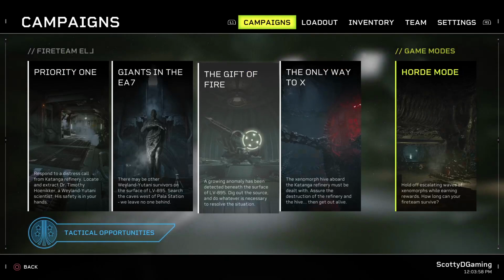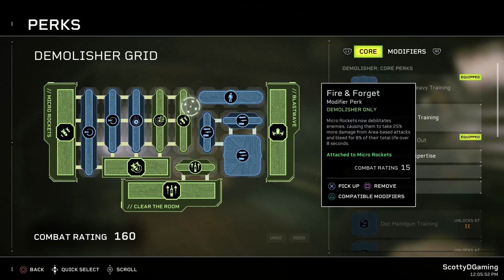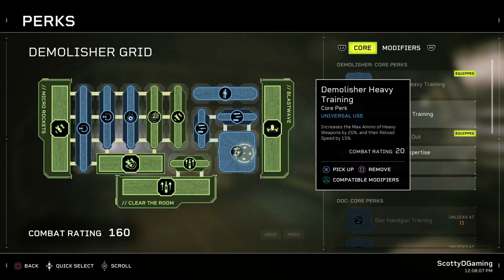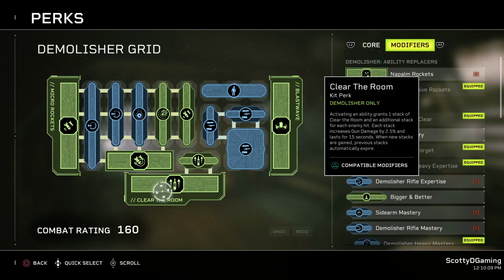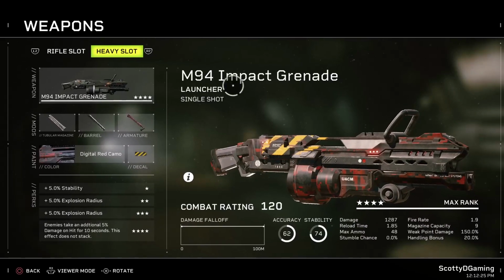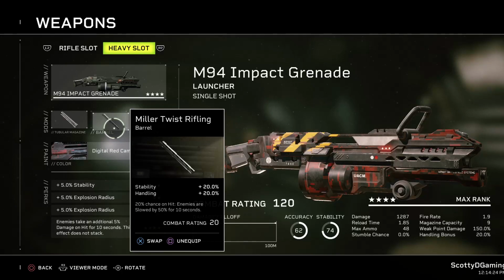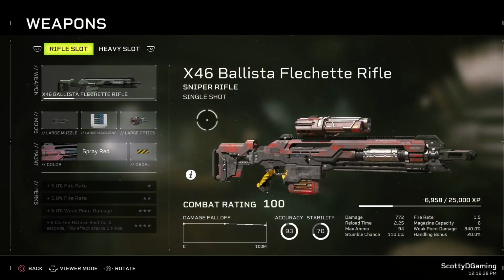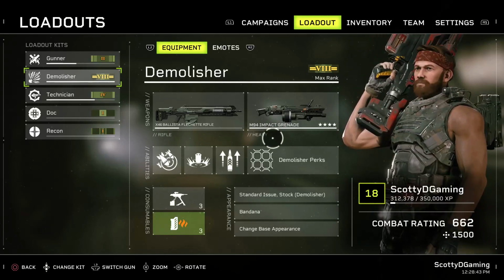Aliens: Fireteam Elite / Ultimate Demolisher Build - End Game G-Nade Destroyer (Best Mods Abilities)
This demolisher build demolishes everything. Max AOE with Impact Grenade Launcher for mobs and massive DPS for elites. I show you the Skill tree, abilities and all modifiers to maximise damage and low cooldowns. Why aim when you can just nuke everything?

00:00 Intro
00:30 Skill Tree and Abilities
08:27 Weapon Loadout
14:33 Words of Warning
15:22 Build in Action

Ultimate Demolisher Build - End Game G-Nade Destroyer (Best Mods Abilities)